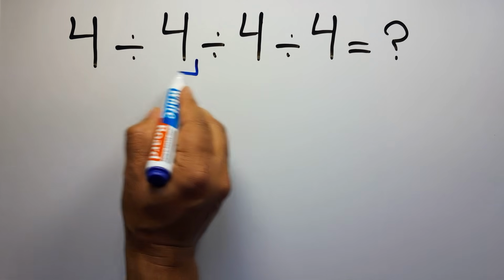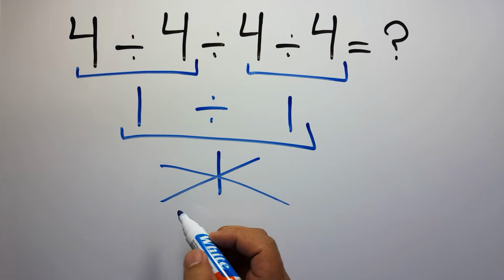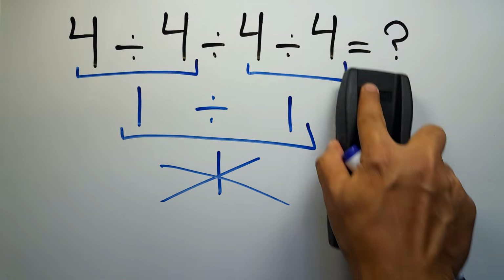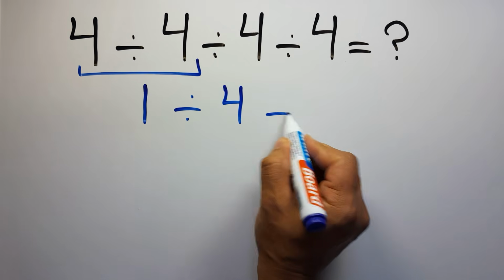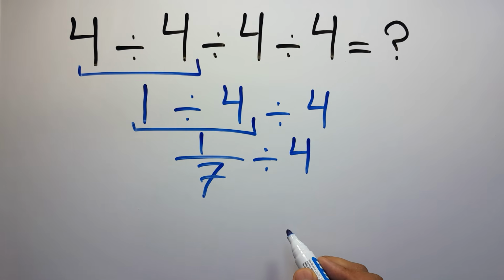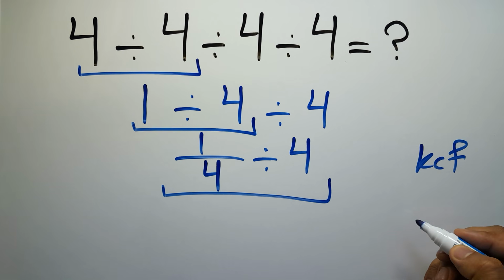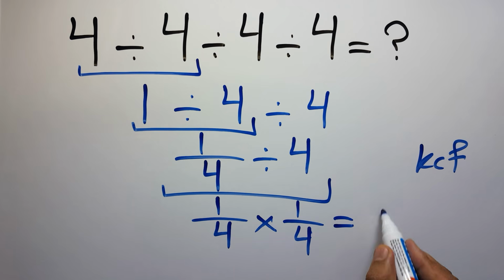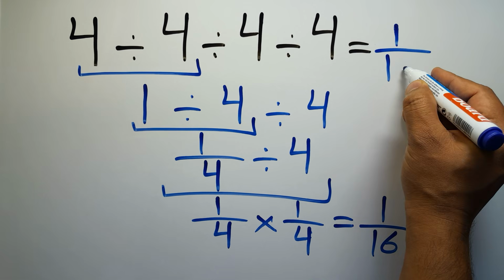Almost Everyone Gets This Calculation Wrong!